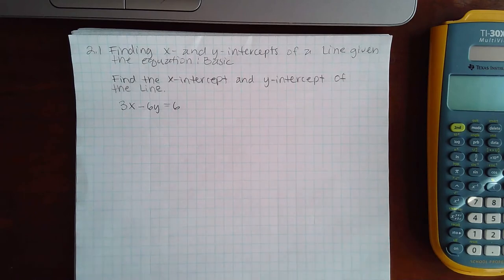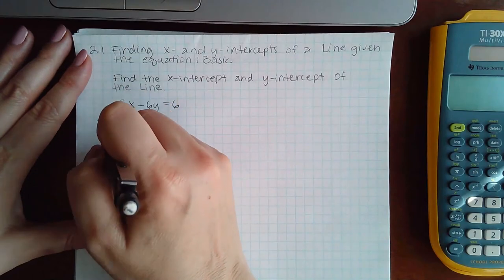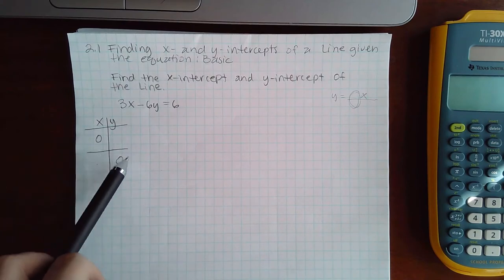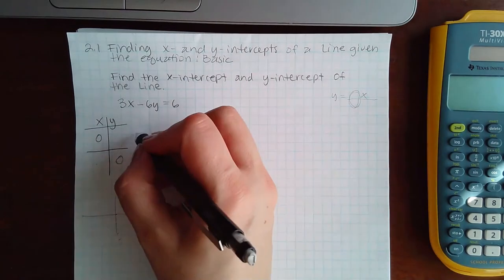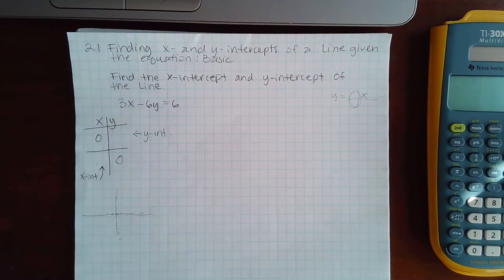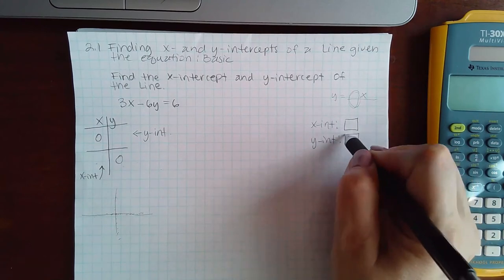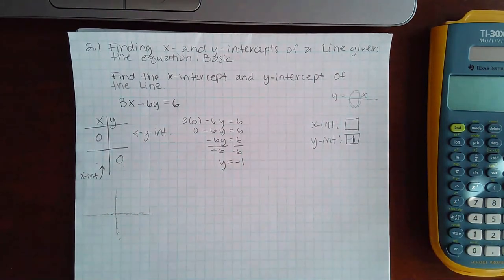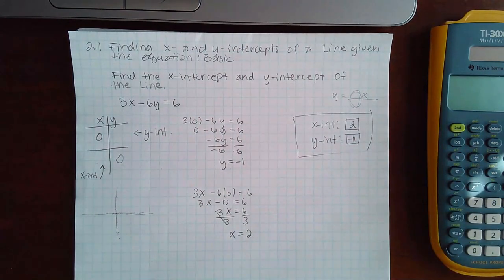2.1 Finding x and y int of a line given the E Basic